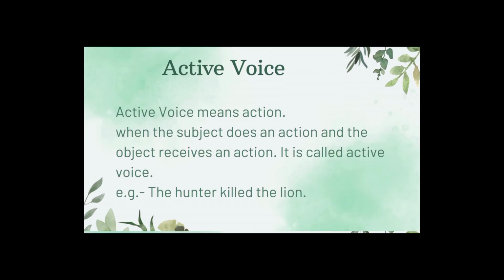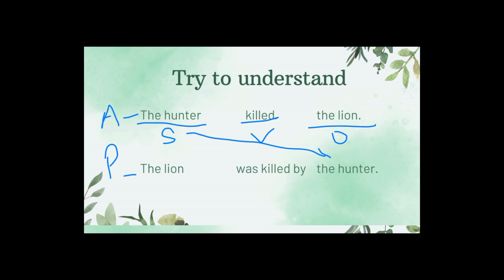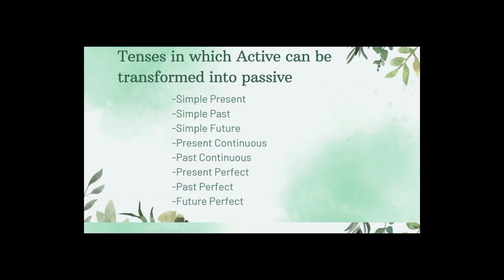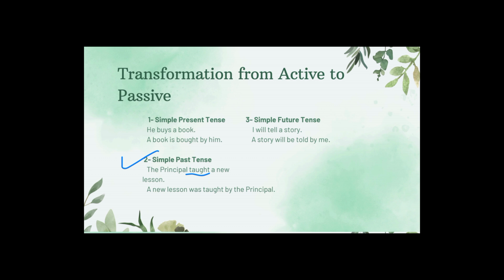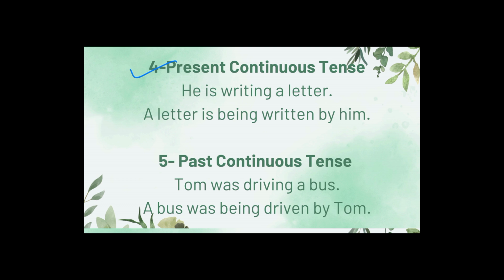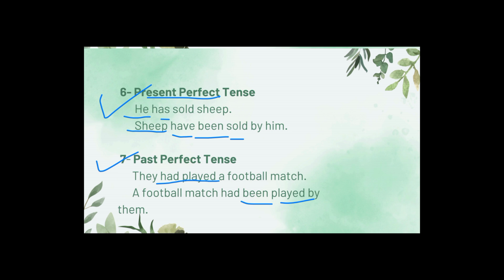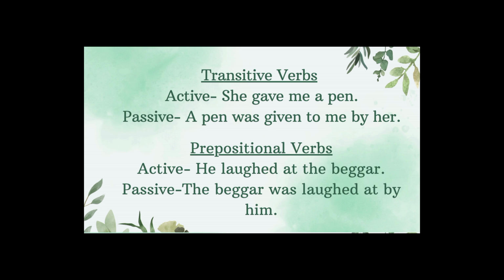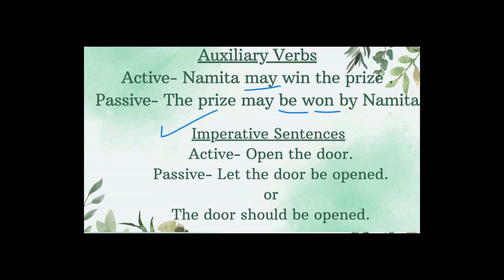Active and Passive Voice